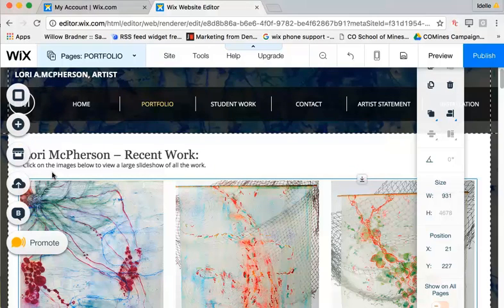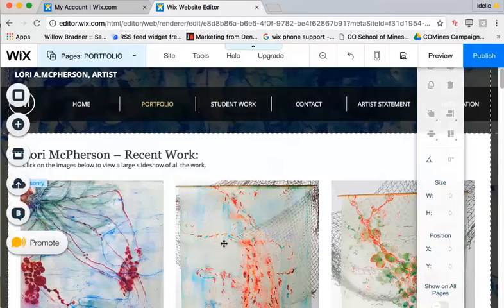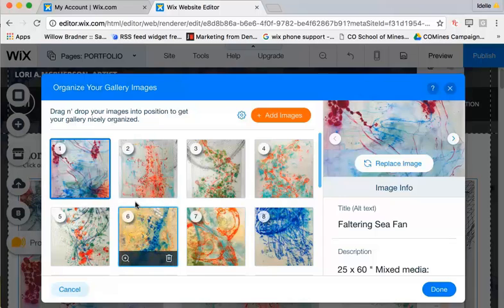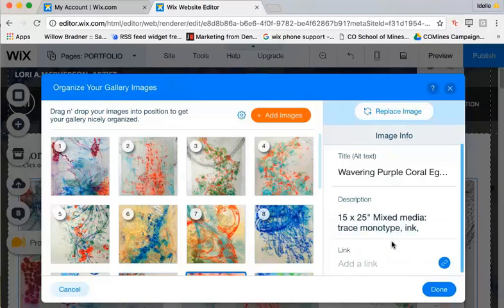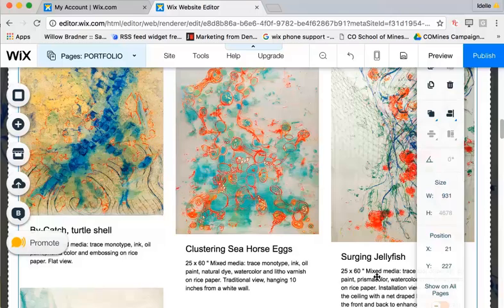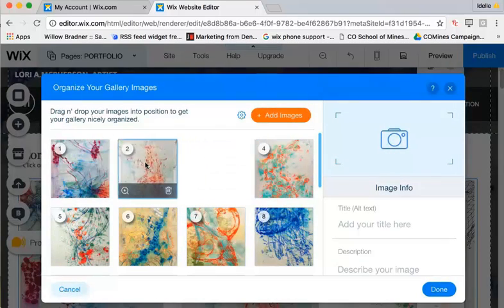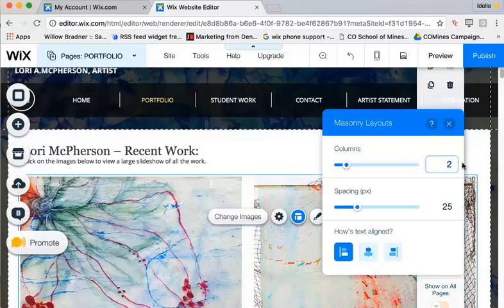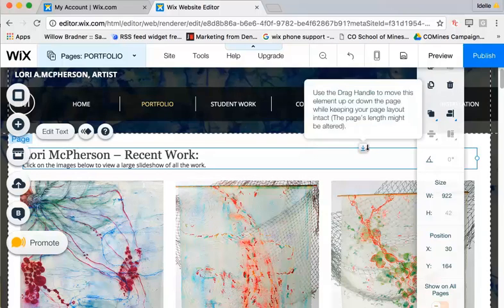Editing Photo Galleries in Wix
Wix Web Designer Tip: A quick tutorial on how to edit your photo galleries on your Wix website. See screenshots and more great gallery tips

To edit a gallery, login to your Wix Website Editor, then use the Pages dropdown to navigate to the page with the gallery you want to edit, then click on "Change Images" to access the images in the gallery. Here, you can change the titles, descriptions, order and what images are in your gallery.